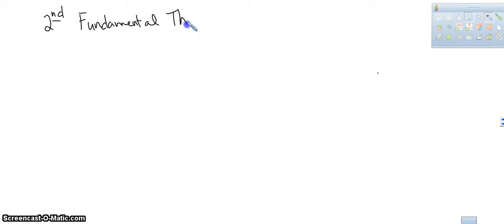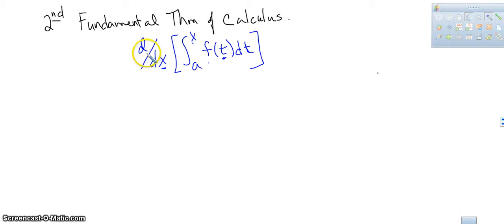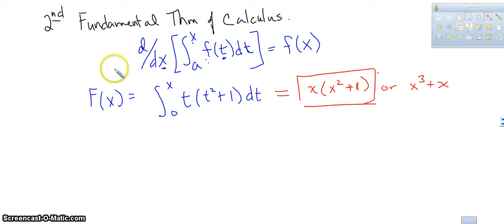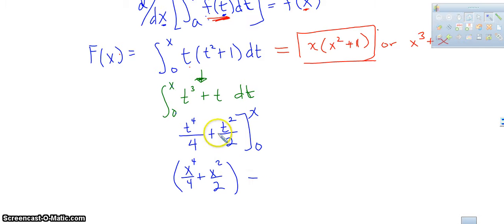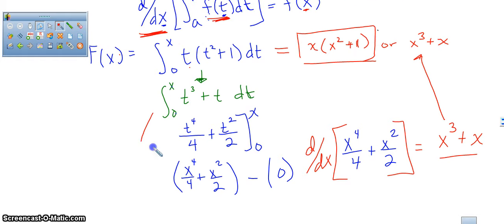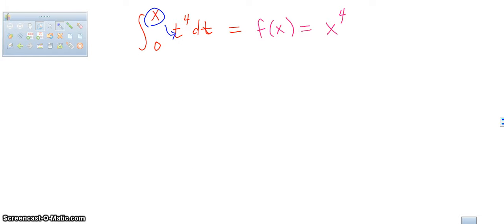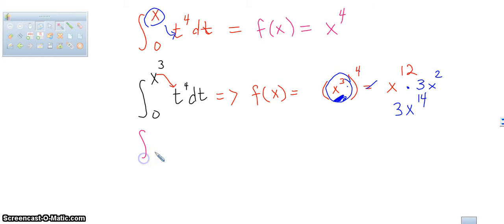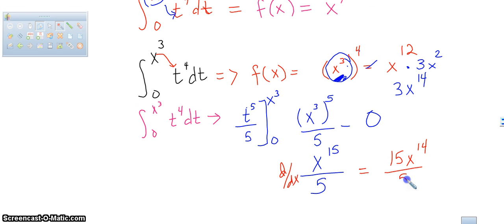2nd Fundamental Thm